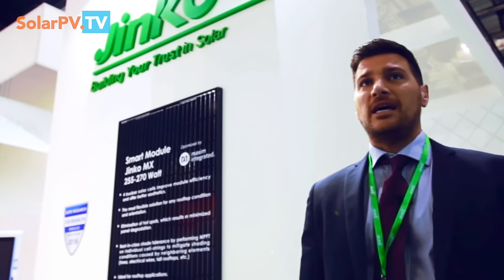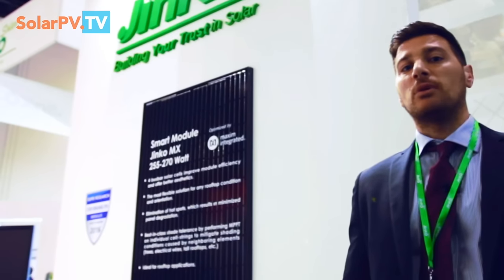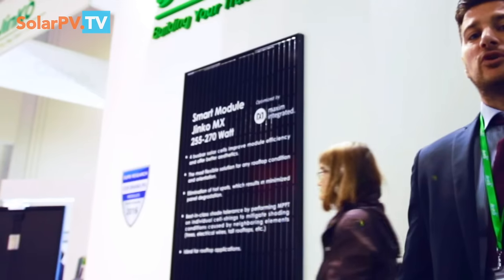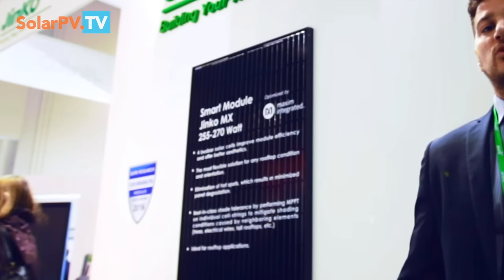SolarPV.TV presents: JinkoMX - JinkoSolar Smart Modules optimized by Maxim Integrated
JinkoSolar proudly presents JinkoMX- new JinkoSolar Smart Modules optimized by Maxim Integrated. Thanks to optimization on a cell-string level, these Smart Modules don’t lose performance because of shade, clouds or unfavorable building orientation. This advantage increases electricity generation by up to 20% over standard solar modules.